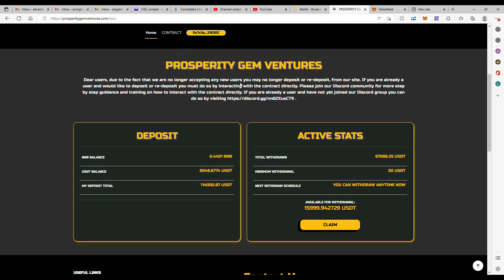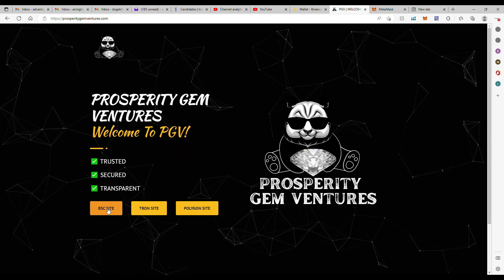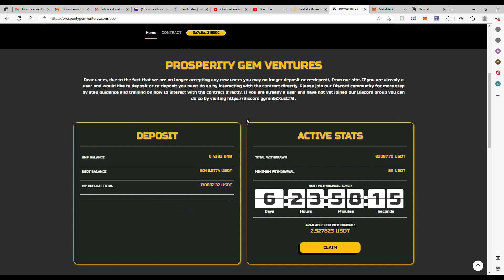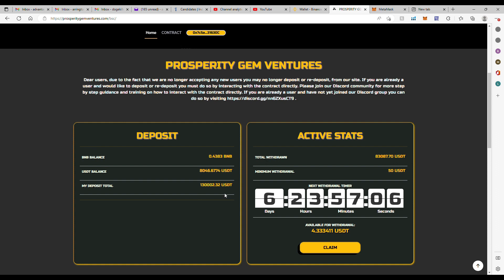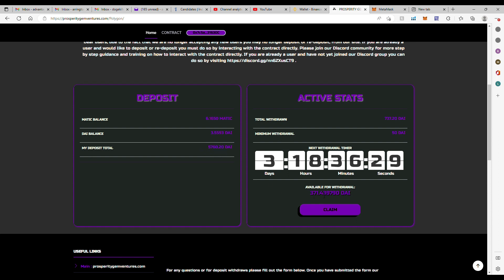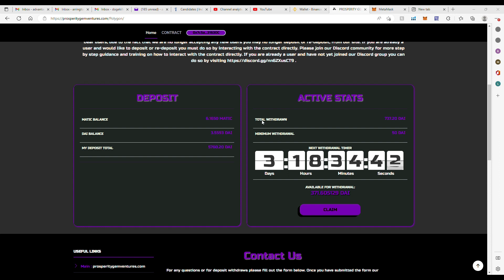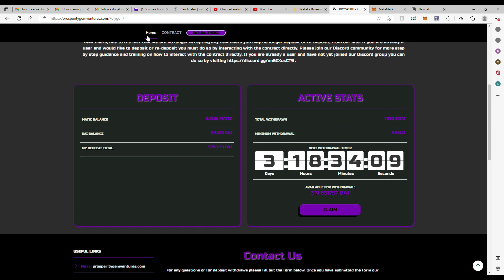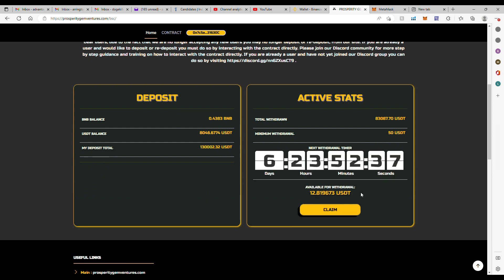PROSPERITY GEM VENTURES COMPOUNDING $16,000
Prosperity Gem Venture is a incorporated company in the state of Florida.
PGV's mission is to create a long term sustainable project that people can rely on. Their project's sustainability is supplemented by crypto mining, crypto trading and LP staking. Their goal is to have multiple crypto mining and trading facilities with top of the line equipment and more.
Prosperity Gem Ventures offers up to 2% daily on your full deposit
7 days a week. Our project is sustained by crypto currency trading, LP staking, mining, merchandise sells, and sells of our NFTs.